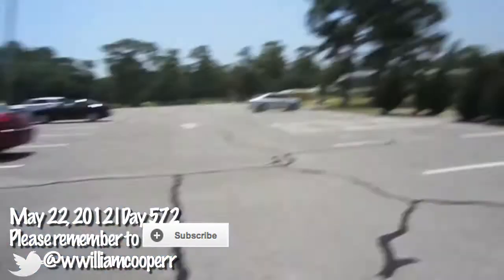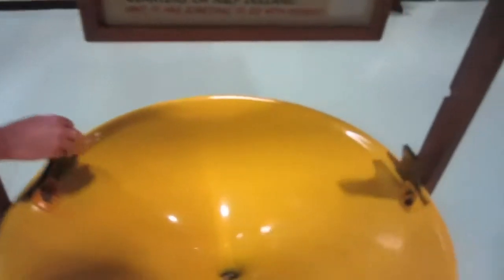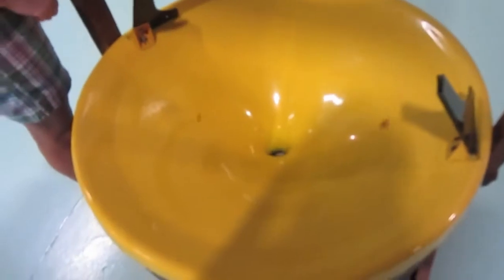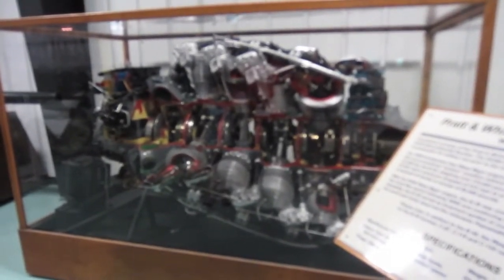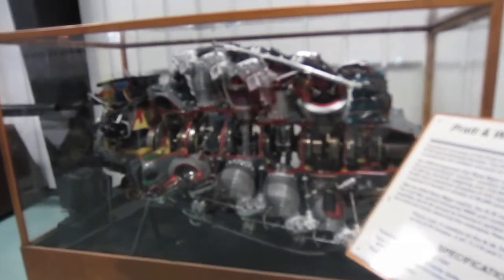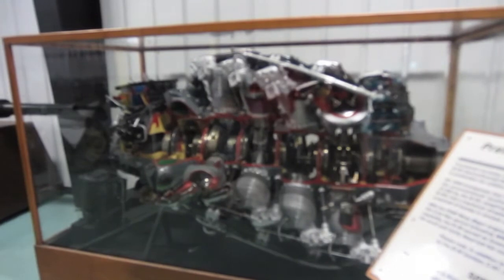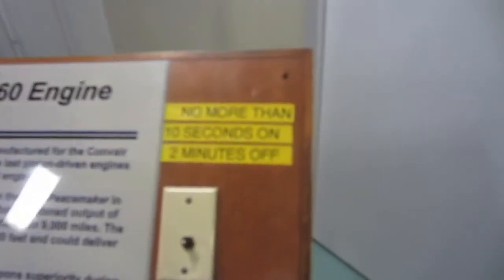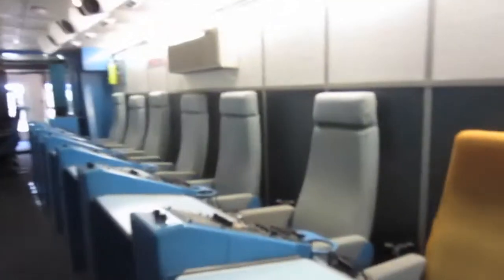AIR FORCE MUSEUM! (5.22.12 - Day 572)